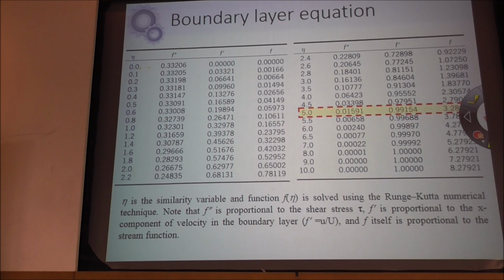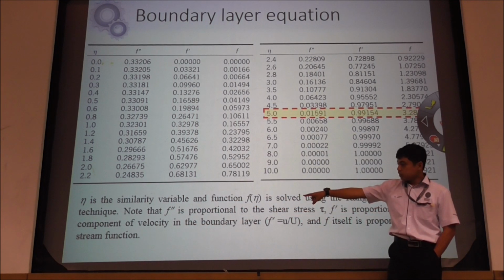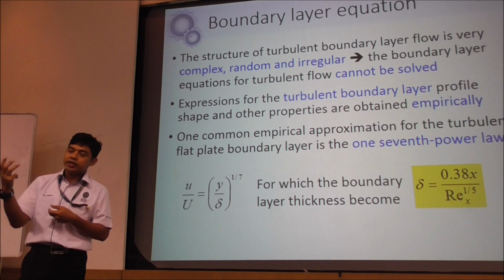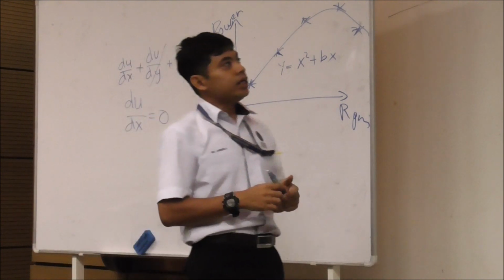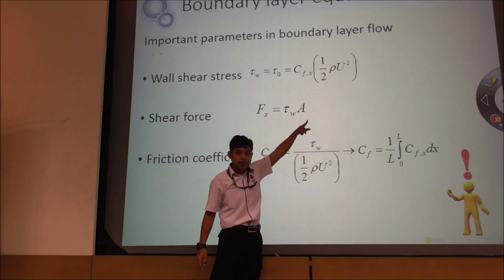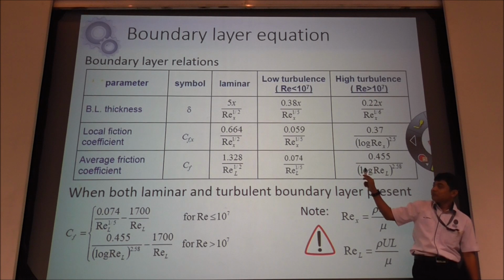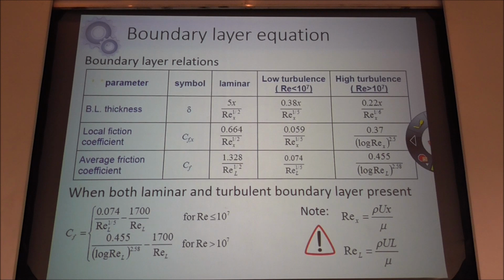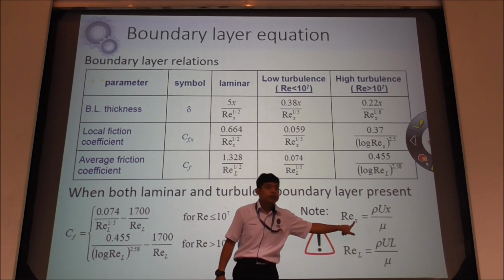Lecture 7 Part 2: Boundary Layer Concept